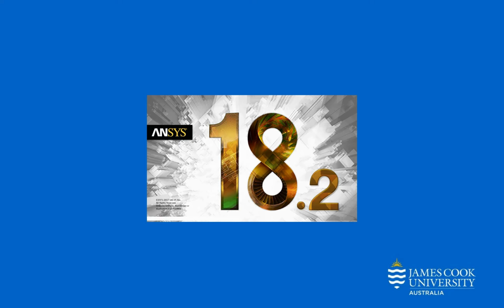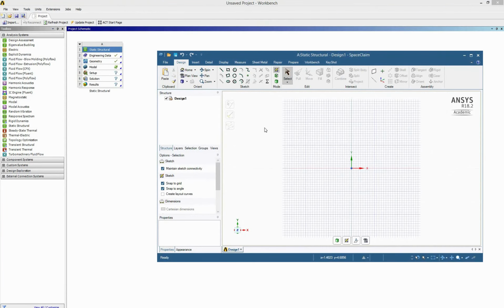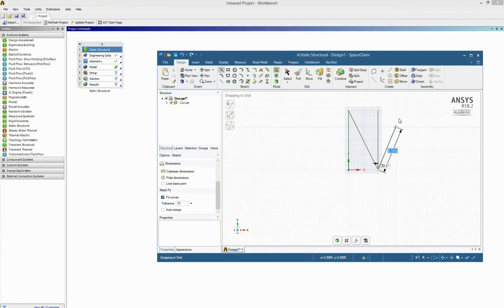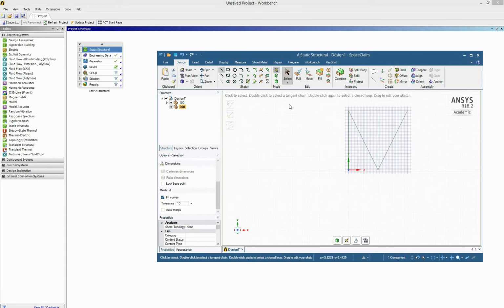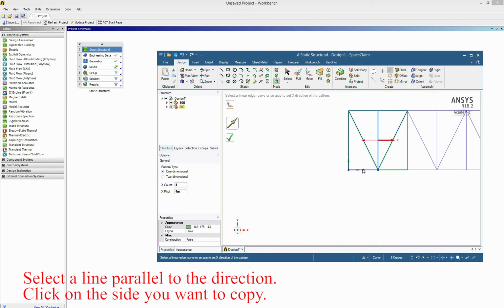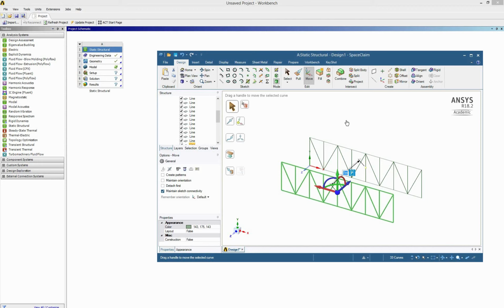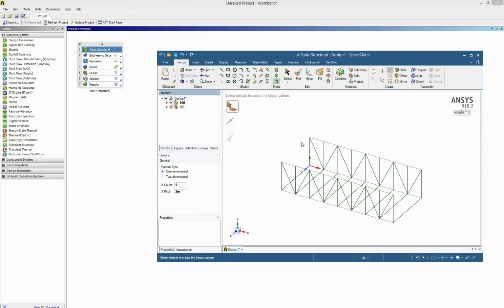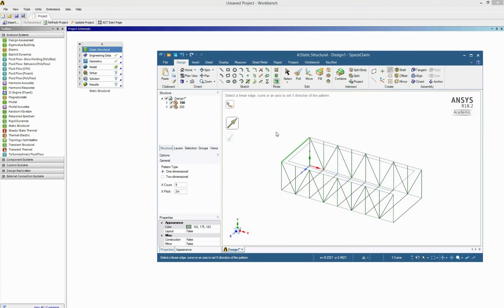Ansys 18.2 Static Structural Bridge/Truss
It may take an hour to practice this short video. Please be focused and patient.
Shell elements will be introduced in the next tutorial.